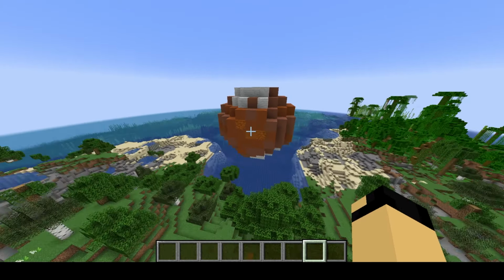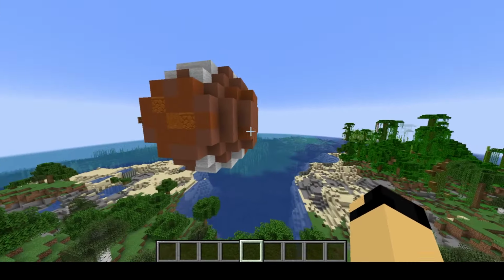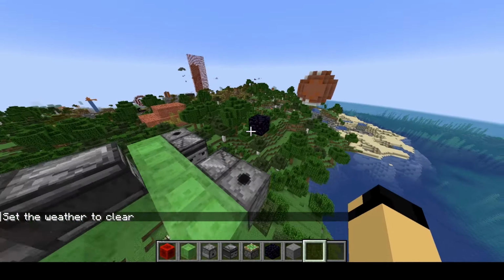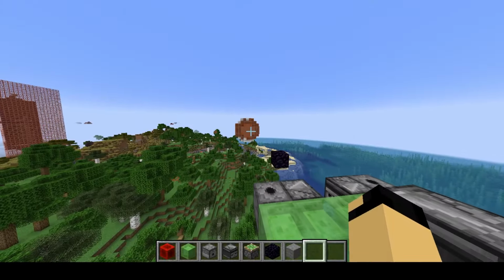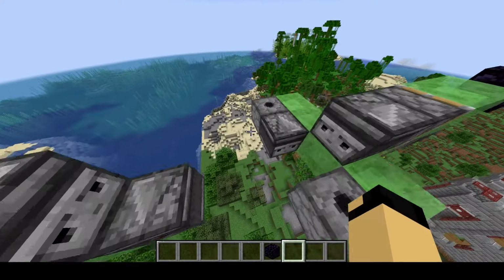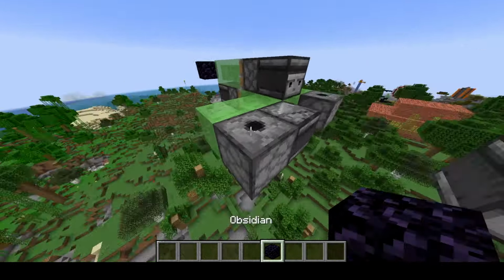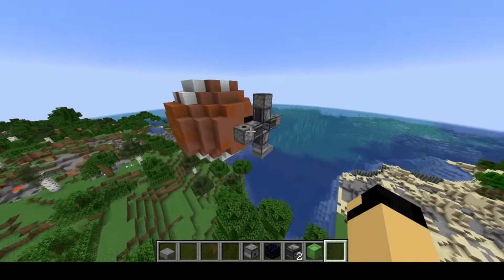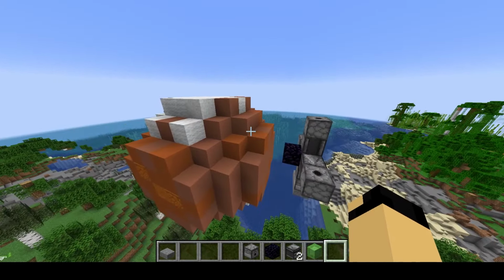I blew up Mars in Minecraft